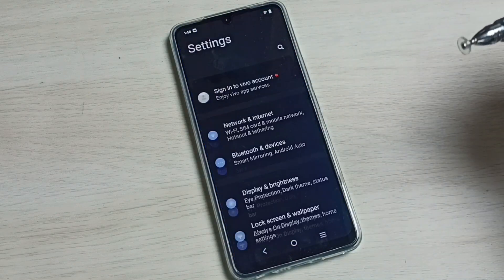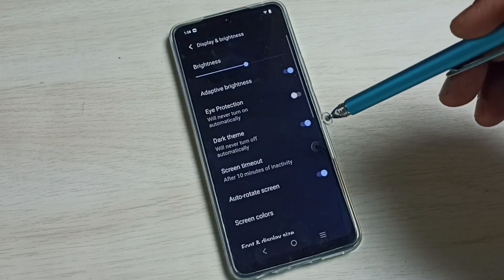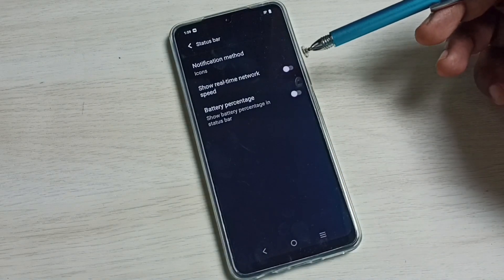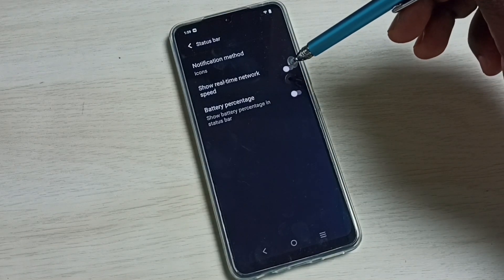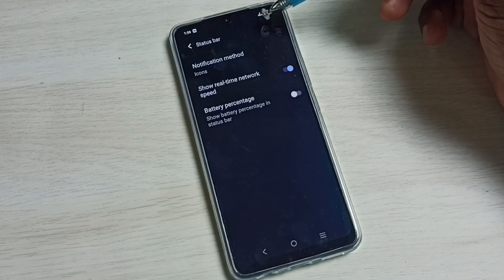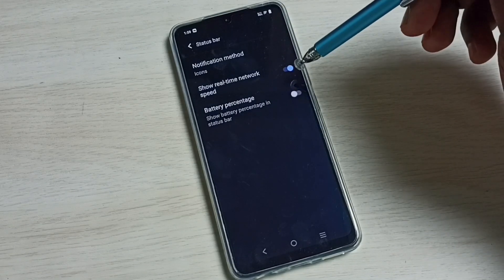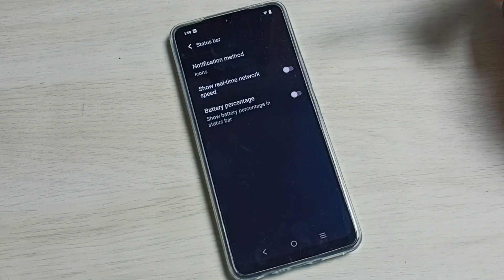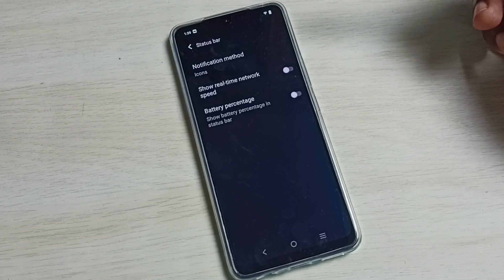VIVO T2 5G : How to Show Real Time Network Speed in Status Bar | Data Usage in Status Bar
VIVO T2 5G, VIVO, 5G,vivo, vivo 5g, vivo phone,